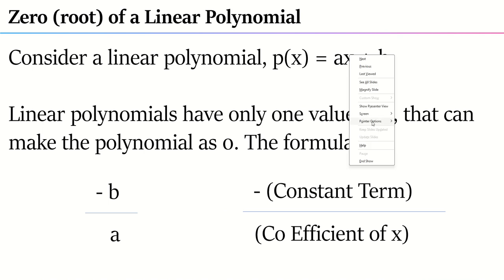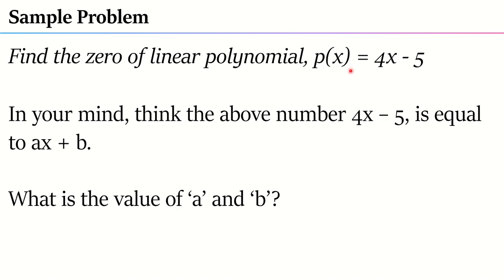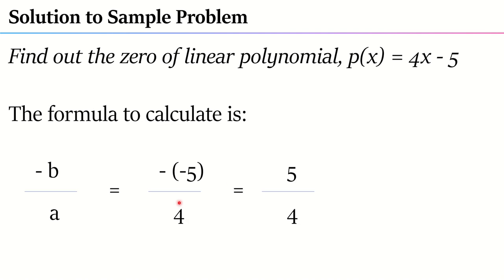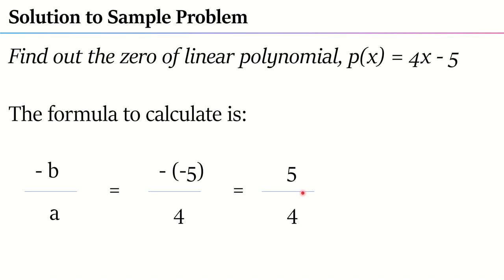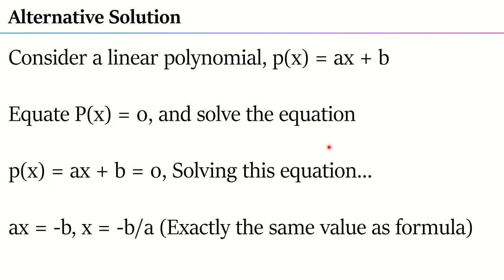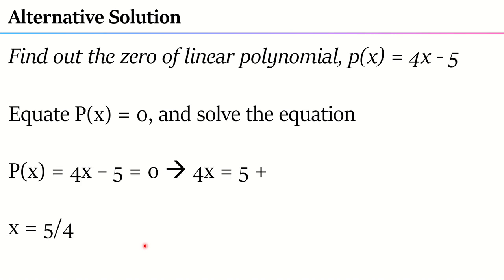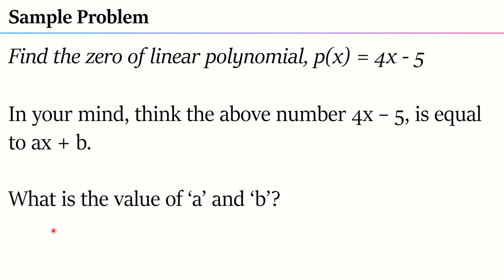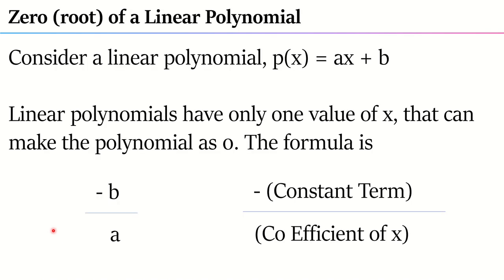P08: Zero of Linear Equation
In this video, we’ll learn how to find the zero of a linear polynomial